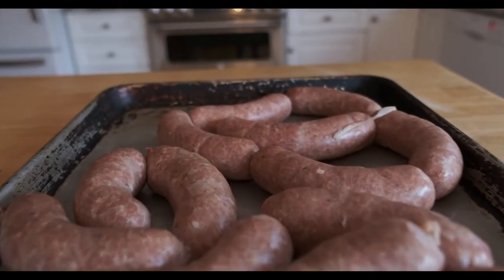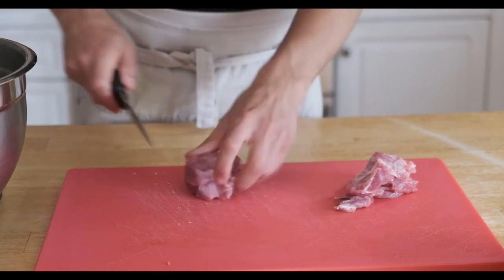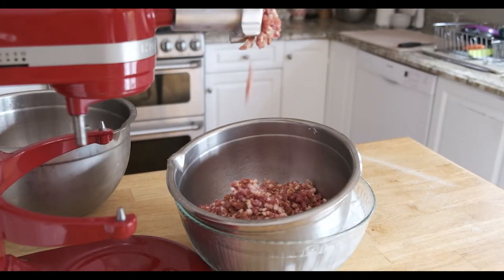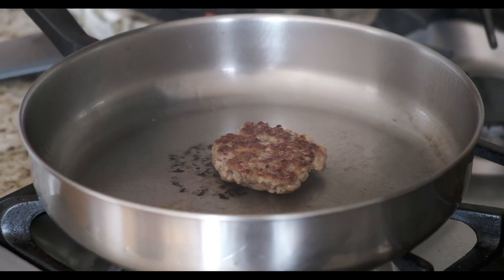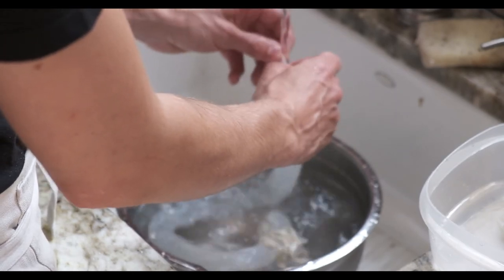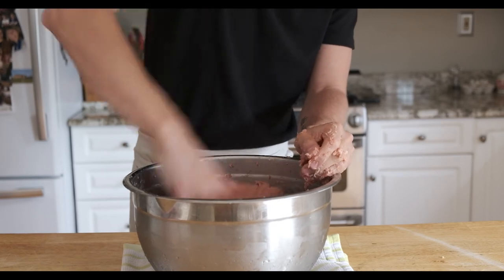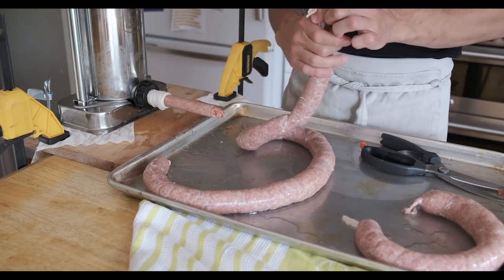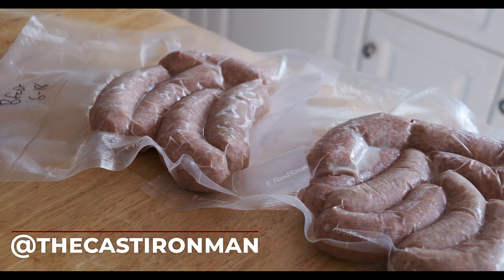How to Make Sausage, Breakfast and Other Applications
It took some practice but I reckon I got it. Watch as I show you how to make awesomely plump breakfast sausages for use in breakfast tacos, burritos, biscuits and gravy or just in link/patty form.

Ingredients
4.4lbs or 2kg pork shoulder or boston butt cut into small cubes that will easily fit into your grinder hole. I trimmed the meat off of what started as nearly a 5 lb cut of hog.

Seasoning ( I'm sorry, couldnt get grams on these as my scale wouldnt go that low but dont sweat it, just wing it.)
35g fine sea salt
3 g onion powder
2g nutmeg
4g garlic
1 tsp crushed red pepper (pinch)
1 tbsp black pepper ( loggers pinch)
1.5 tsp rubbed dry sage (blacksmiths pinch)
1.5 tsp dry rosemary crushed with fingers (blacksmiths pinch)
1 tsp marjoram (pinch)
1/2 tsp thyme (younglings pinch)
120g real maple syrup
1 oz of frigid water per lb of pork